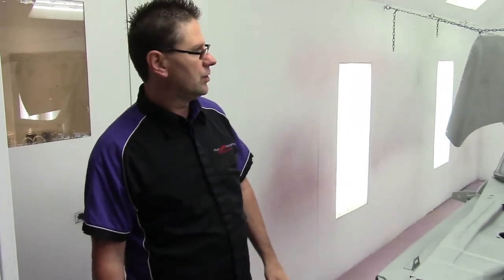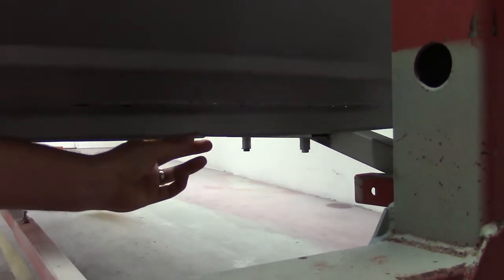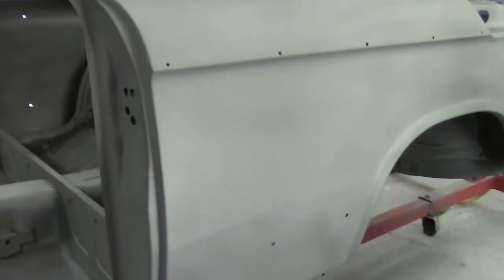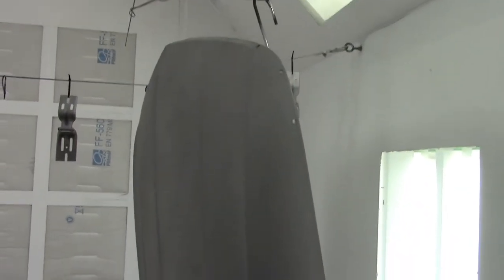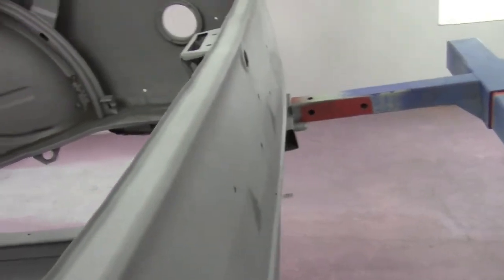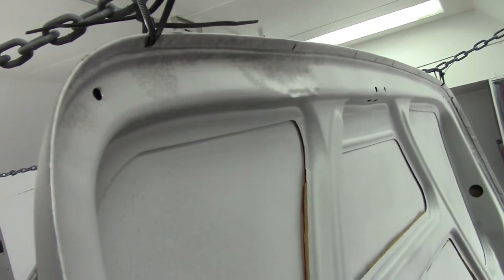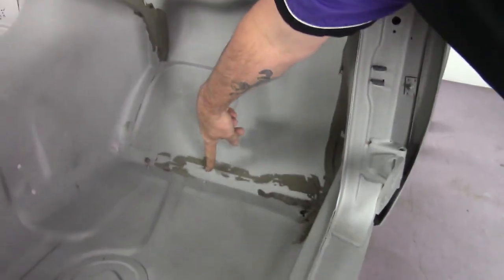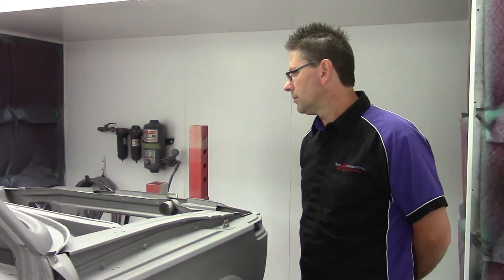1973 BMW 2002 Post Media Blast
bmw, audi, restoration, rotisserie, media blast